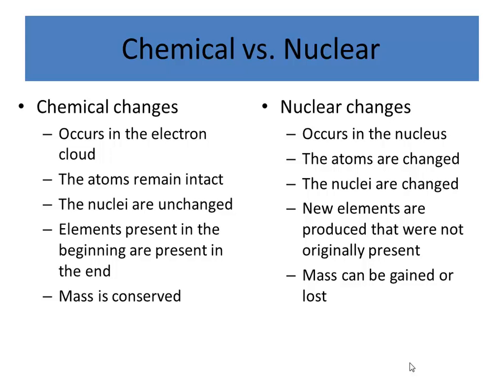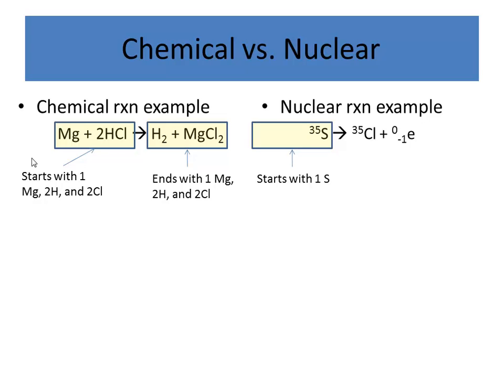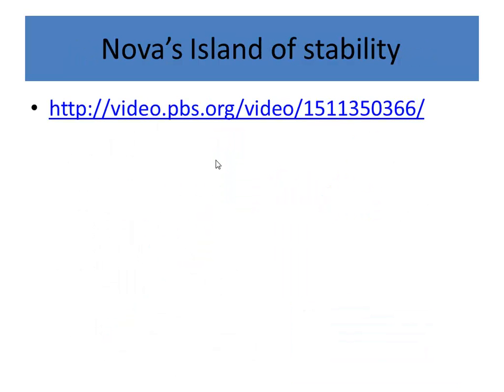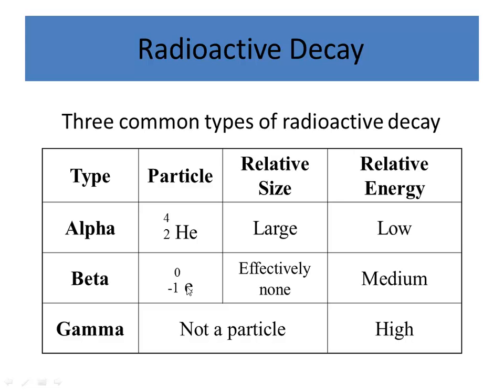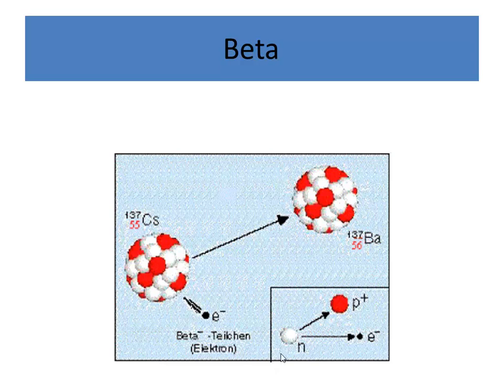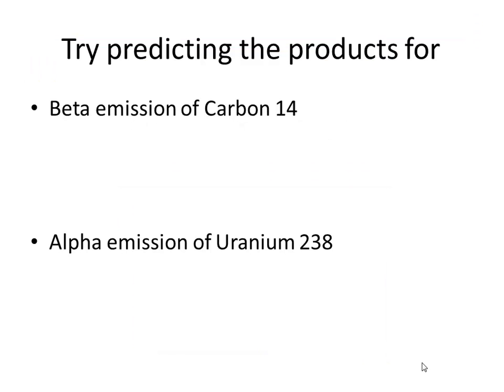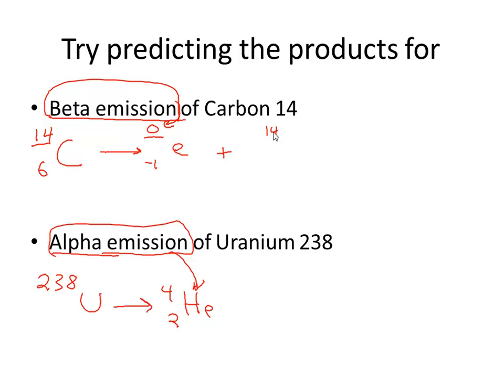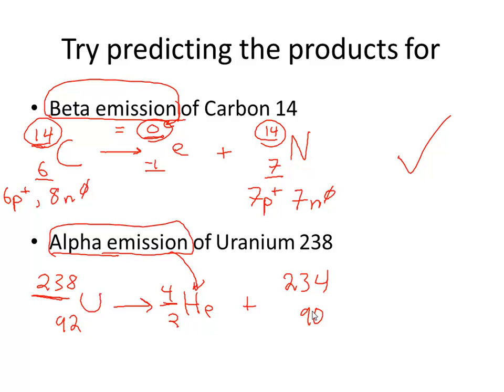Old Gold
Intro to nuclear chemistry